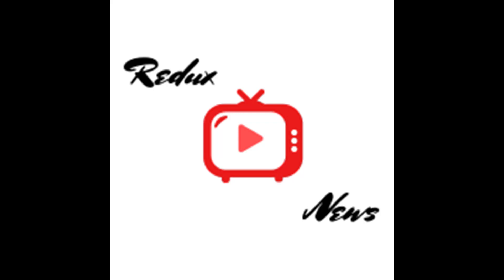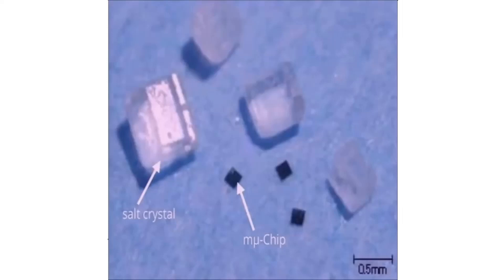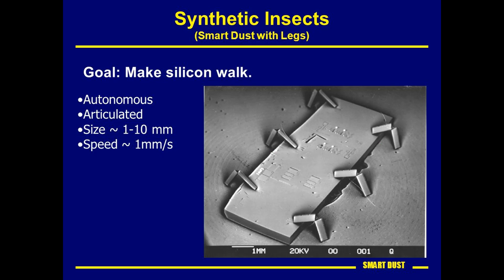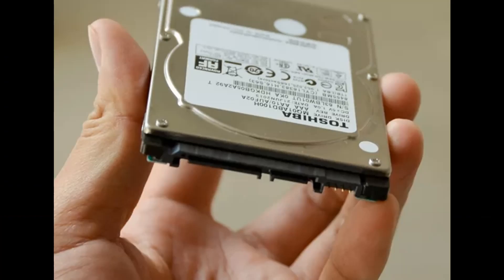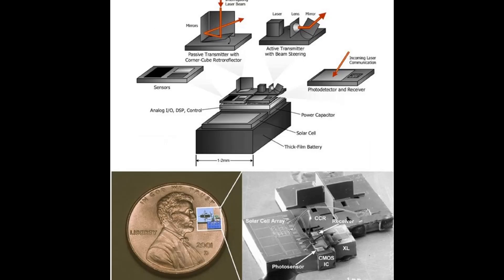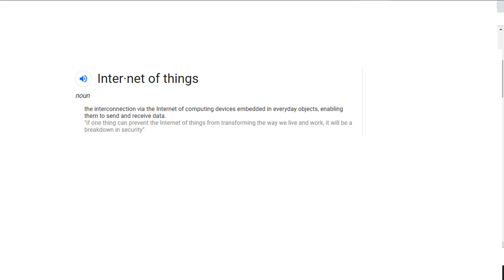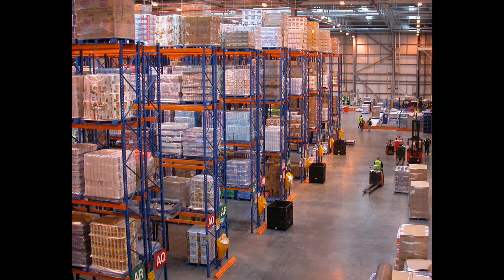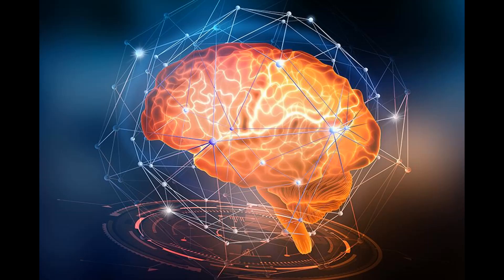What is Smart Dust?(Crazy Future Technology) (2019)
This video will help you understand what Smart Dust is all about. Uses, applications, and lastly the pros and cons.